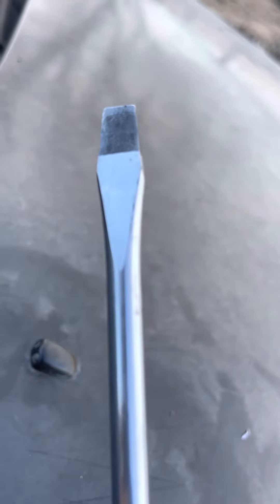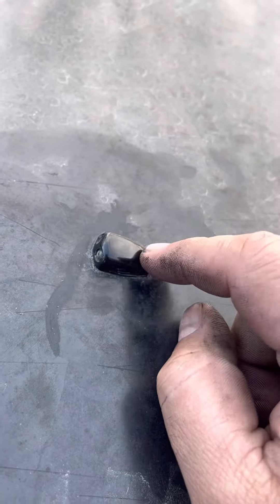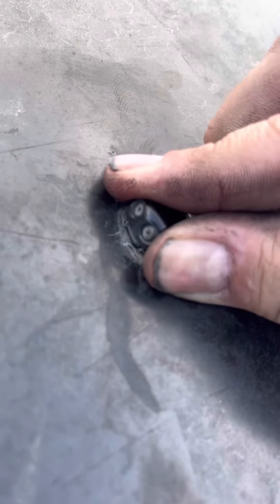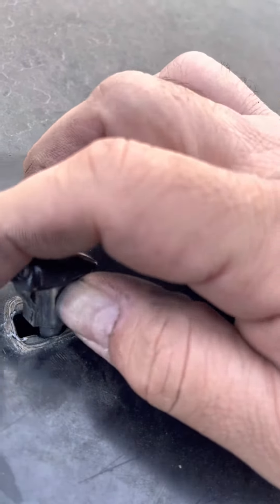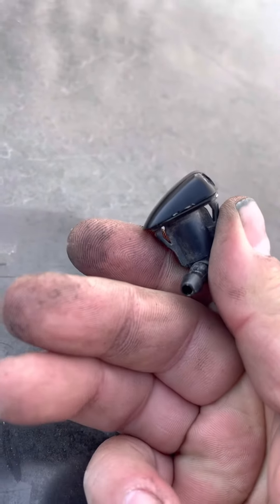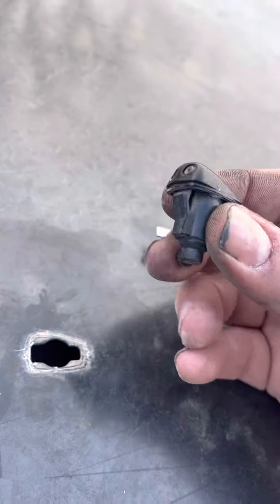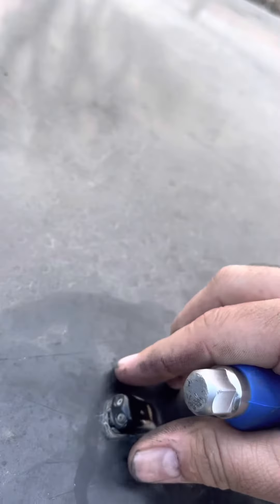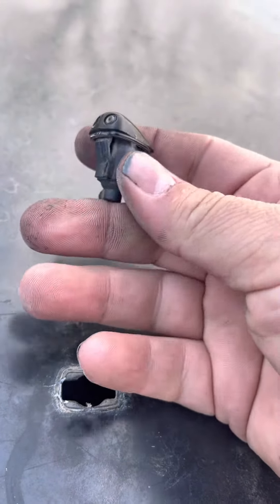Sc300 wiper squirters how to remove